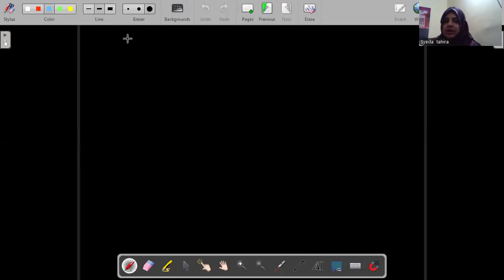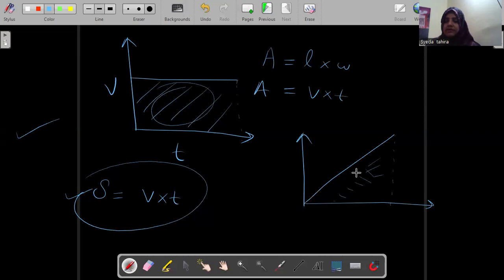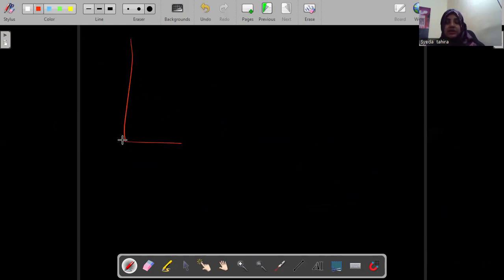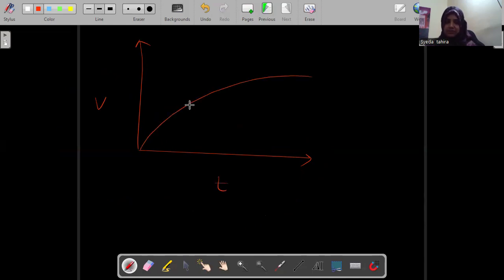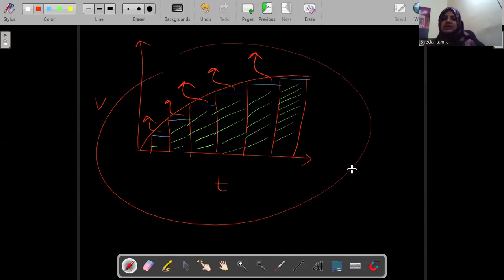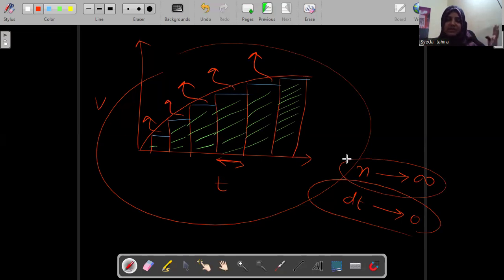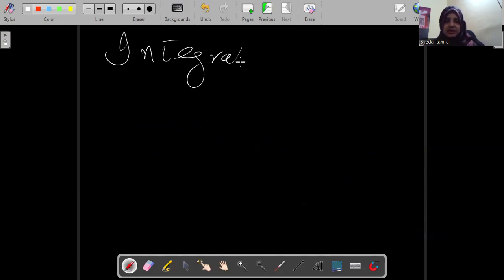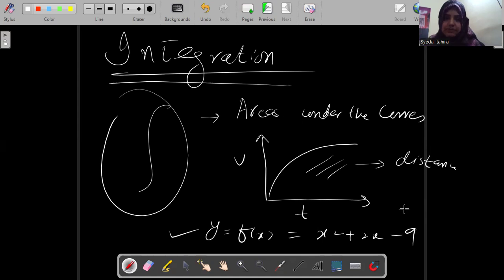Integration : Why and What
A Levels Mathematics
Topic : Integration(Part1/10)